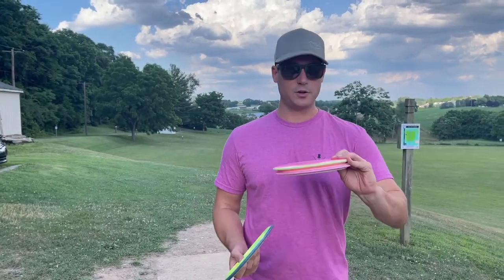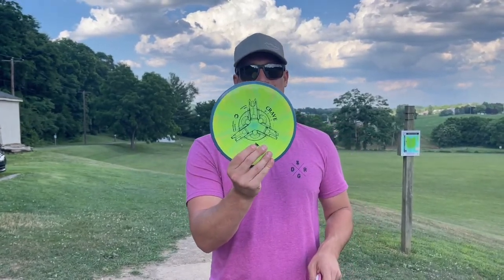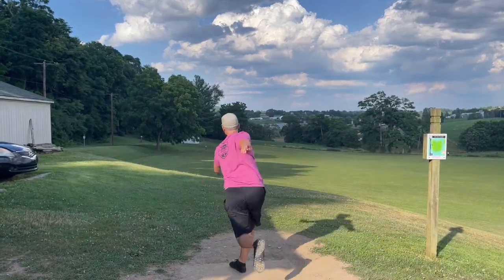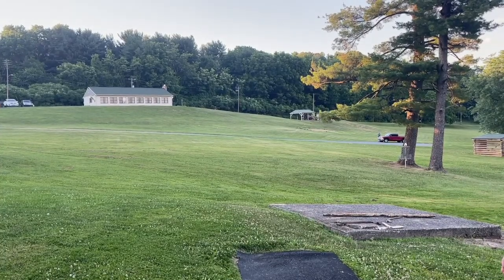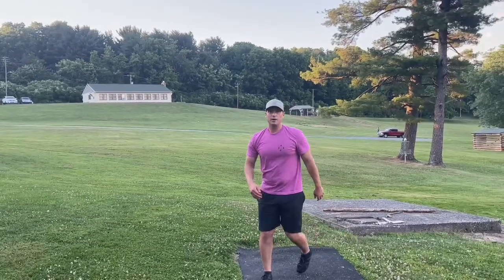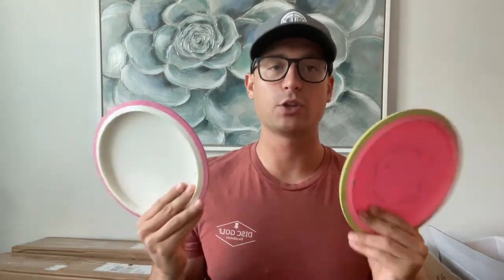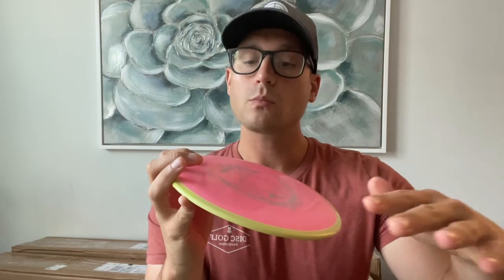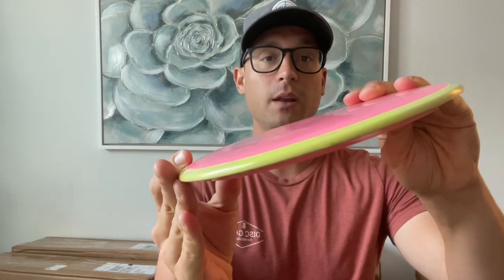Fission Crave - Disc Review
Axiom’s brand new fission crave review.

A very neutral disc.
Speed: 6.5
Glide: 5
Turn: -1
Fade: 1

See how this disc hold up to my arm speed at different angle and elevations.

I believe we this is a great disc for all levels
Anyone can shape and manipulate this disc to do what you want.

To enter
3.) Like the video

I will be giving away one of the Fission craves to one lucky viewer!

Winner picked Monday July 25th 2022!
GOOD LUCK!!

Code: DBW15
You can get a disc golf shirt for less than $14 shipped!!! Where else is that possible!!